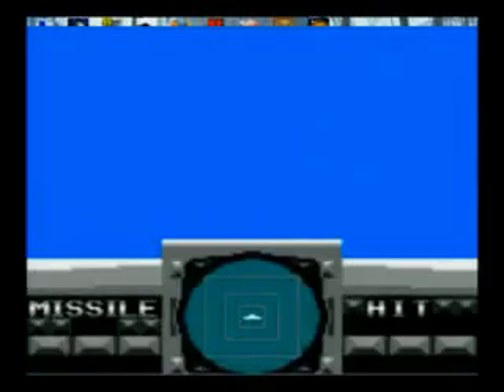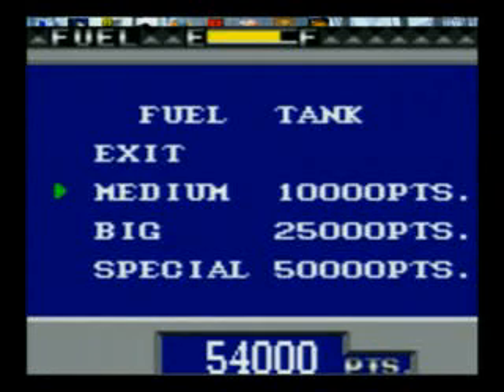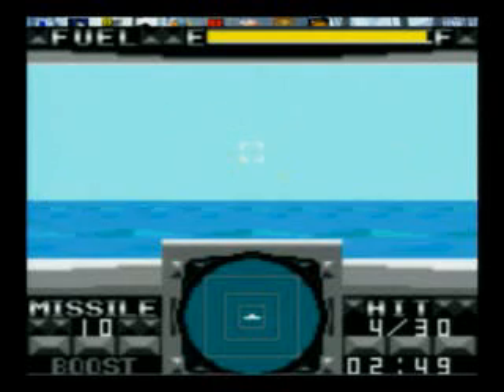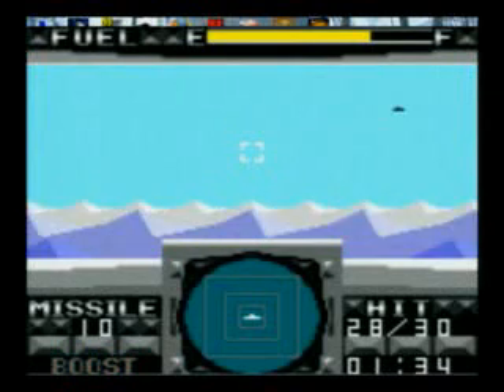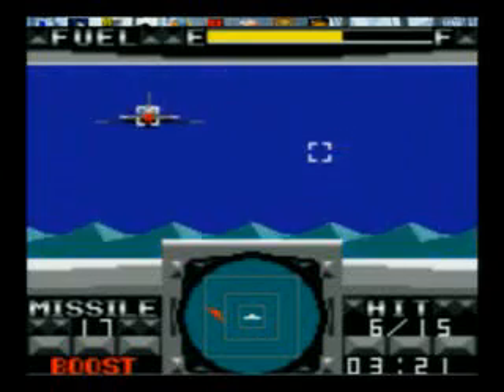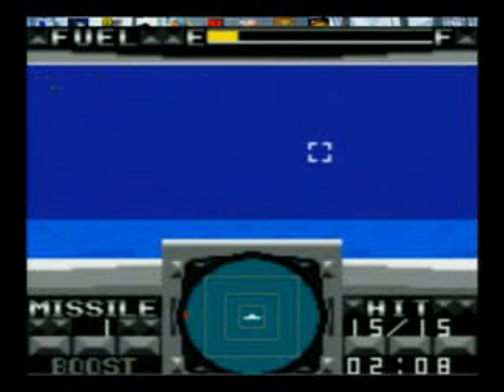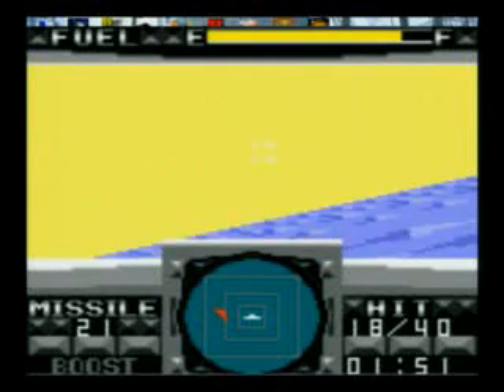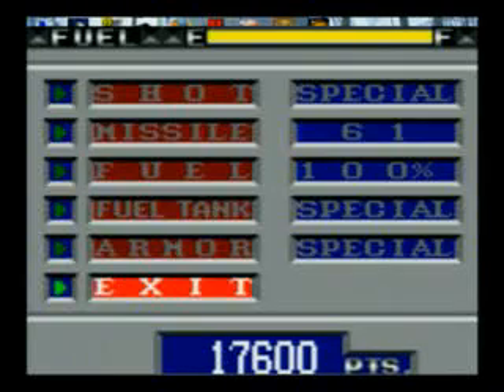Let's Attempt G-Loc Air Battle (Game Gear, part 1)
An attempt at beating G-Loc Air Battle for the Game Gear.  (Apparently the Master System version is different.)

Includes voice commentary from the person who recorded the playthrough.

Part two to follow in a response.